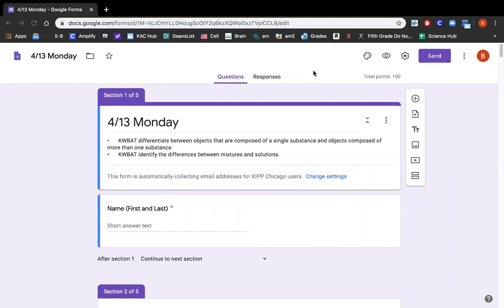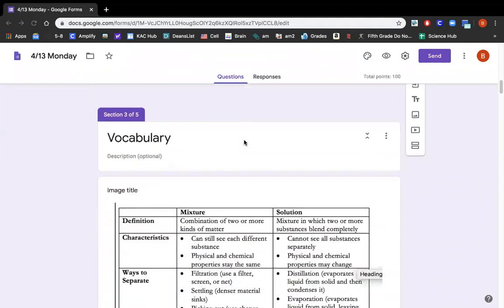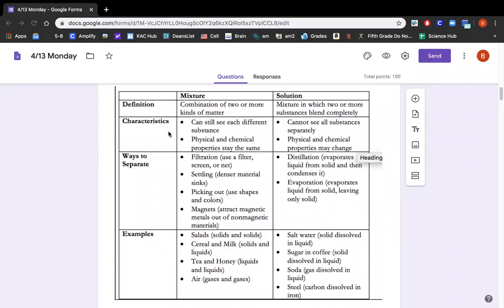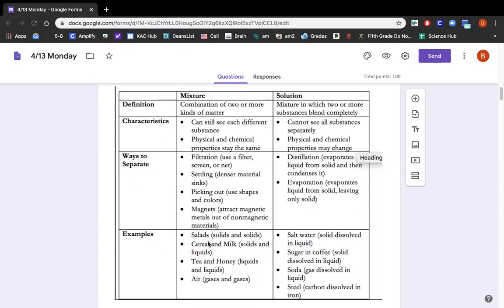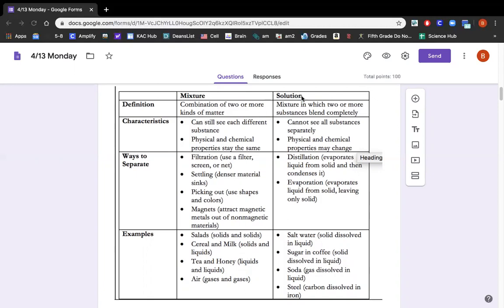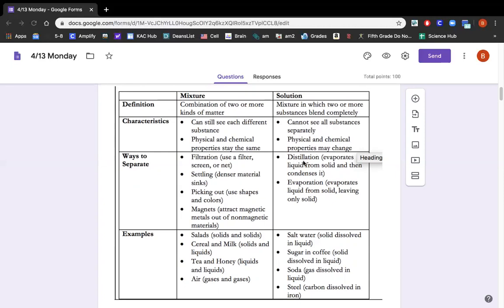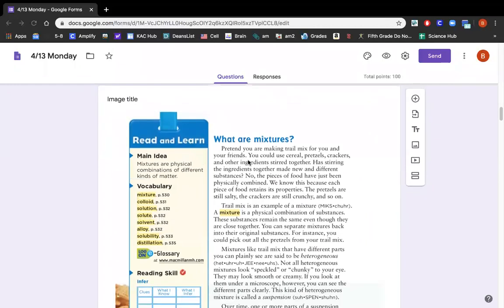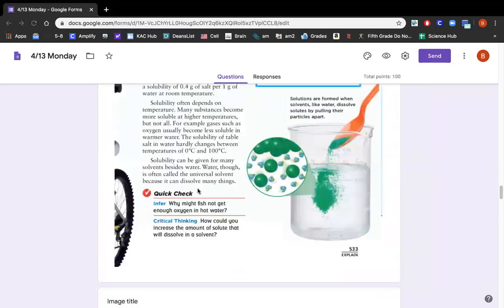5th Science | Monday, 4/13 | Mr. Oala | Week 4